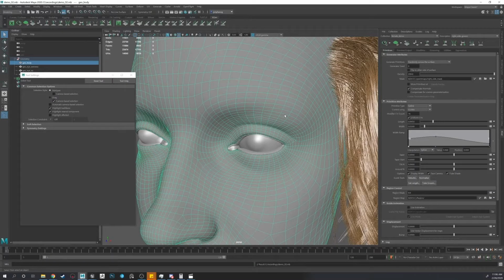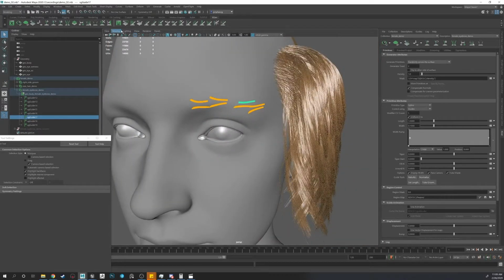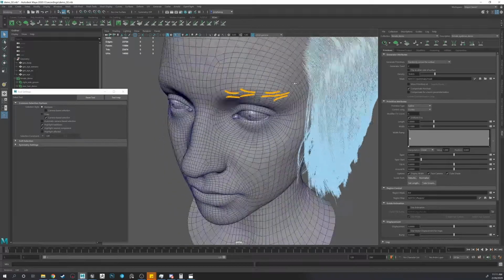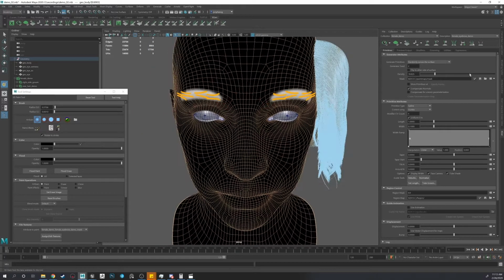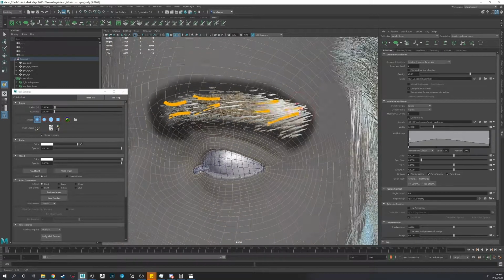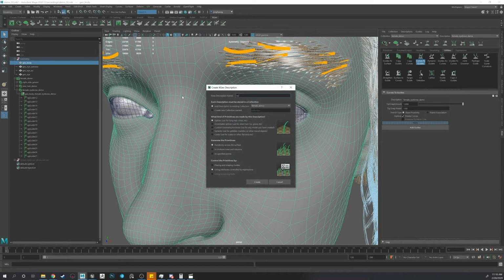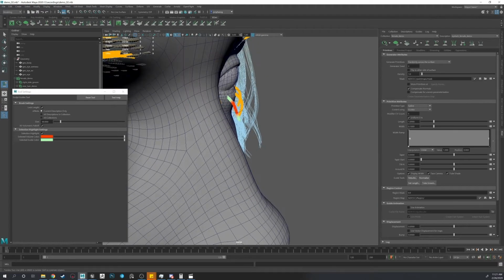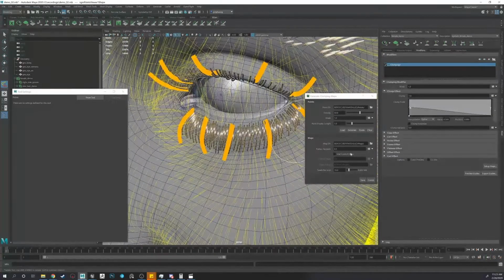XGen Secondary Hairs | Realistic Character Creation UE4 1-3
In this tutorial we will focus on XGEN in Maya. Setting up your side burns, eyelashes, and eyebrows.